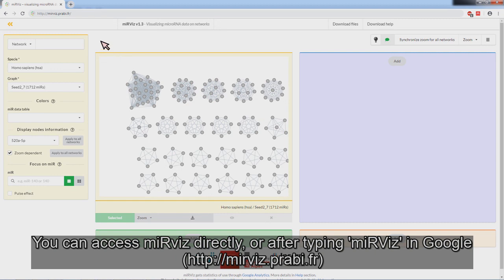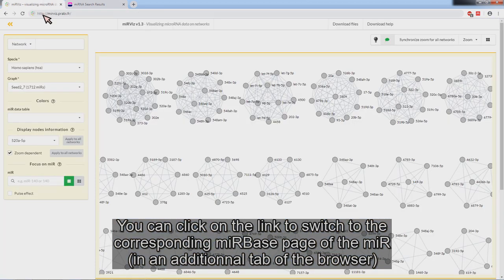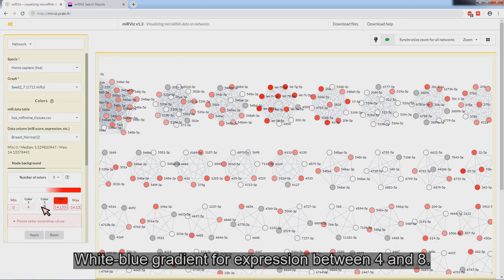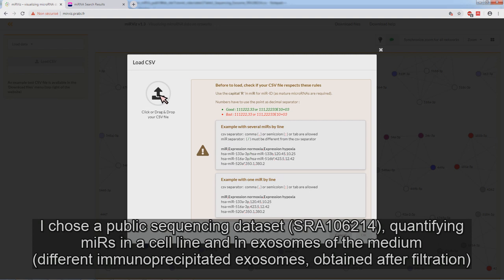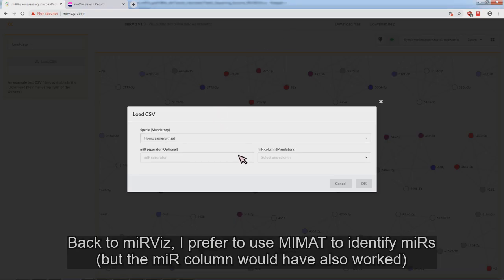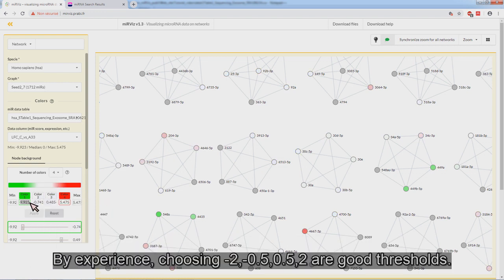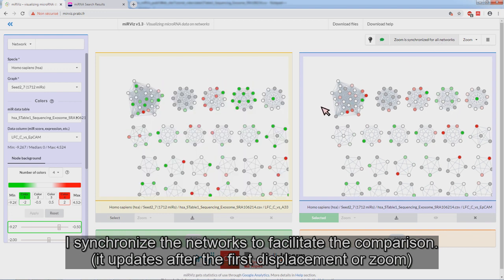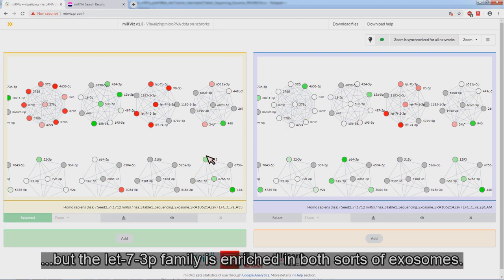Quick tutorial for miRViz: How to visualize and interpret your microRNA dataset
Quick tutorial for miRViz (access the site through Google 'miRViz' or follow the link):

1. Overview of miRViz (0-30s)
2. Quick presentation of the website (30s-1'30)
3. How to overlay a pre-loaded dataset onto the network of miR families (1'30-2'50)
4. How to load and visualize your own data (2'50-6'25)

Publication on bioRxiv (This version is not reviewed - it will be updated with the official link once it will be reviewed and published):